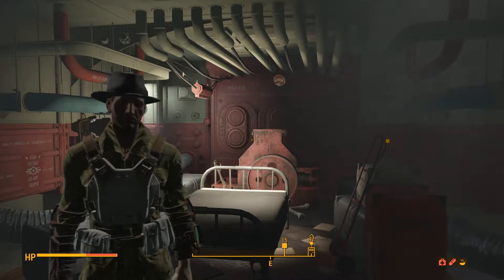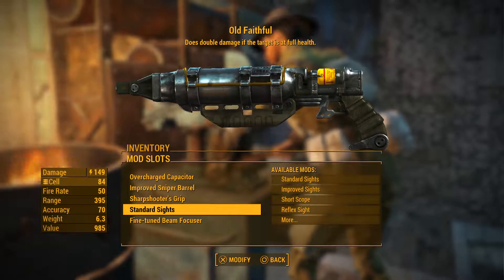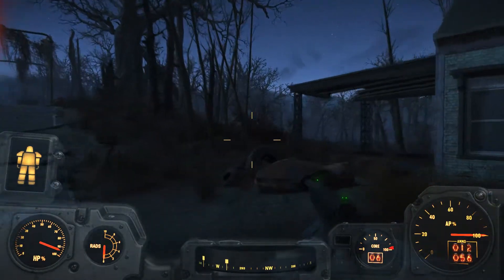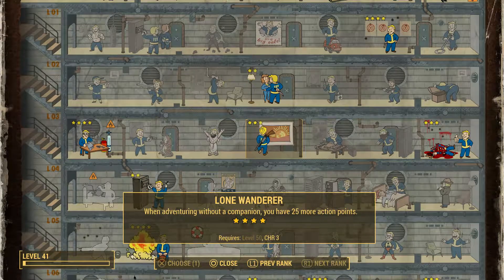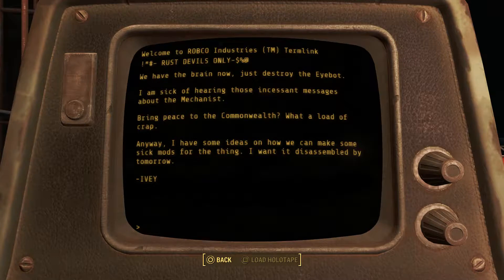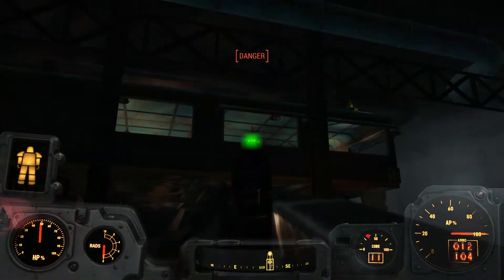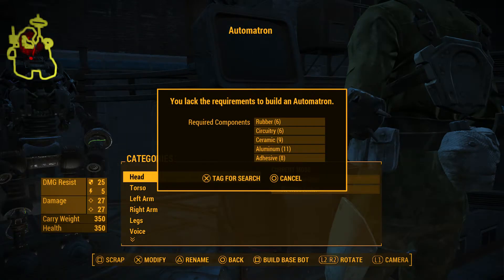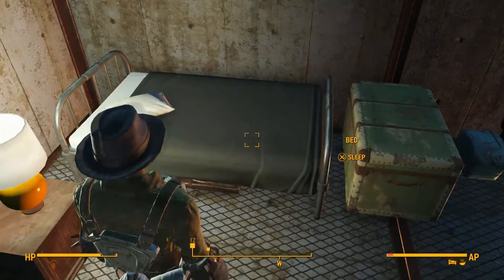Fallout 4: Survival Mode - Part 27: Brain Games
NOTE: My mic volume was too loud while my game volume was too low. As usual trying to tweak my setup doesn't always work. Should be better next video!

In this episode, we mess around with our equipment a bit while finally doing some good work on a suit of power armor. We also go after the final Robobrain in anticipation of taking on the Mechanist, though we find out that it may not be so truatworthy...